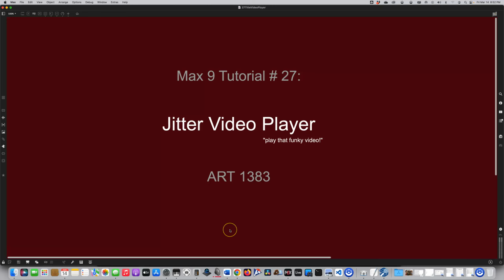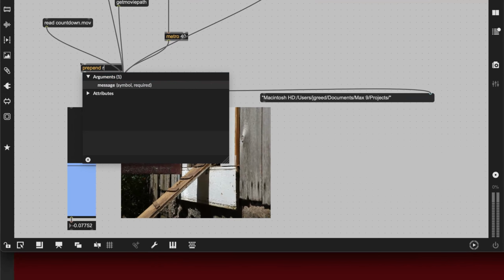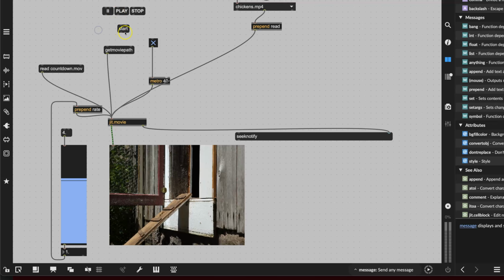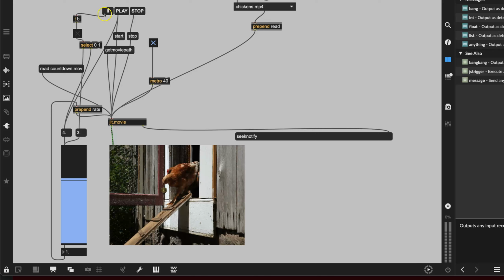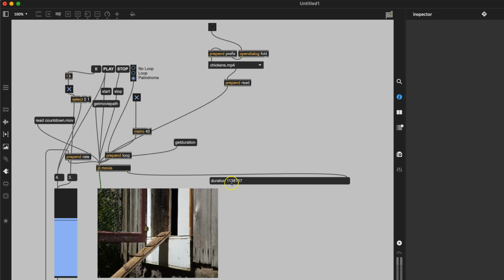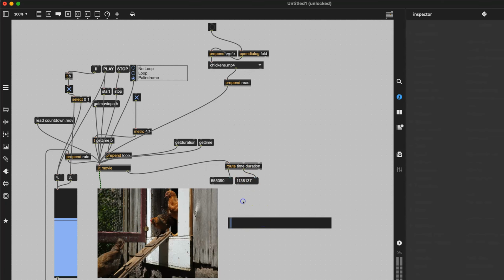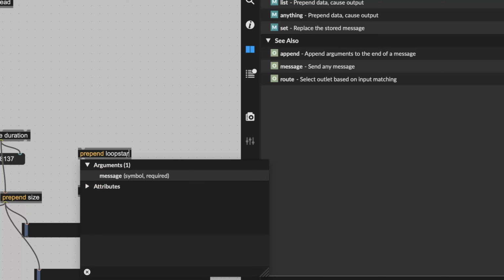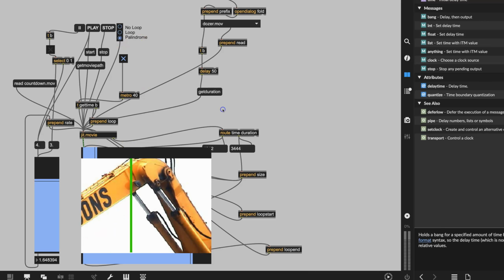Max Tutorial #27: Intro to Jitter 2 (Video Player)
In Tutorial 27: We continue with the jit.movie object to build a video player with a "umenu" object, and have it autopopulate from a selected folder, filtering the files it chooses to add by filetype. Then, we add a bunch of sliders to make a Video Looper.  The trick is to get the information out of the jit.movie~ object as each video loads and use that information to set the size of the sliders, so they are the same size as the length of the video.  At the same time, we learn how to control the type of looping, and how to keep up with what frame we're on.